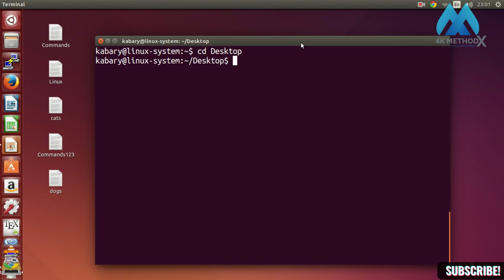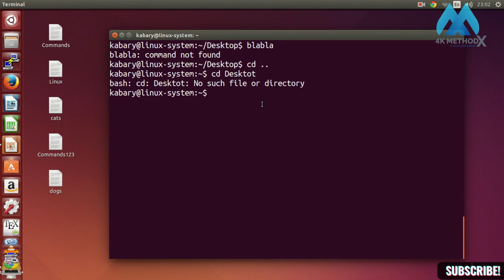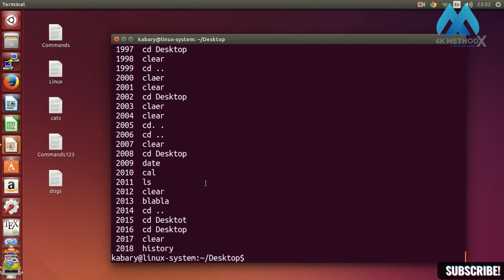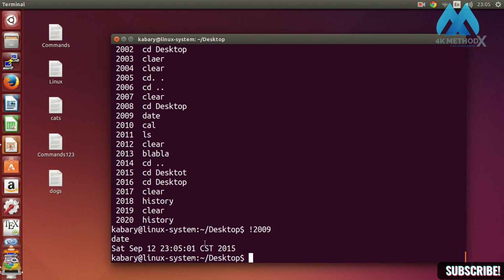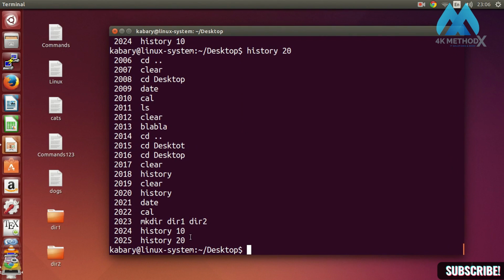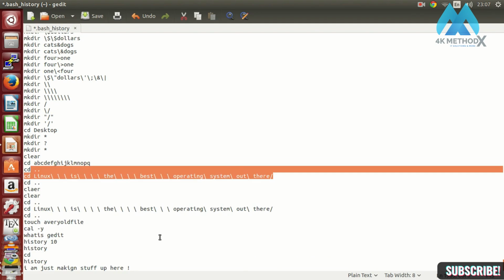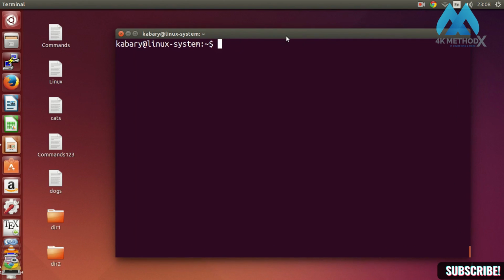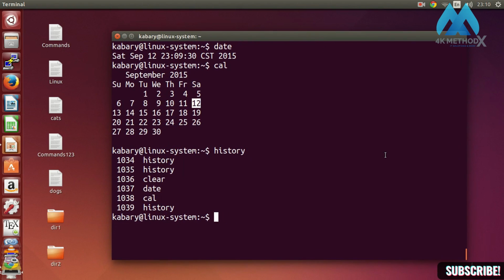Navigating Command Line History in Linux #22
Learn how to find and re-run previous commands in the Linux command line, using both keyboard shortcuts and built-in commands. This can save you a lot of time and effort, especially if you are frequently working with the same commands.

🔍 Key topics include:

    ✅ Navigating command history with ease.
    ✅Using powerful shortcuts to repeat and modify commands.
    ✅ Retrieving and running specific past commands.
    ✅Streamlining your workflow for Linux command line tasks.